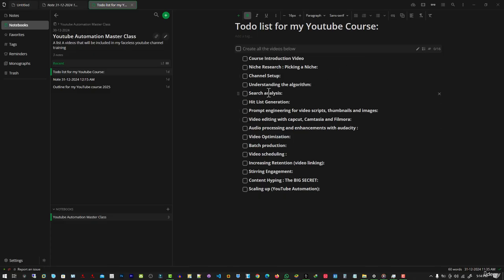YouTube Channel Introduction | Start Your Creator Journey the Right Way (2024)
Welcome to the Modern React, Express 2024 – Build Complete Canva Project A–Z bonus series! In this YouTube Channel Introduction video, you’ll discover what this course and channel are all about — helping you become a skilled Full-Stack Developer while mastering content creation, AI tools, and YouTube growth. This video sets the stage for everything that follows, whether you’re here to learn React, Express, or how to share your projects online professionally.

Here’s what you’ll learn in this video:

What this channel and course are focused on: React, Express, and MERN Stack projects

How we’ll build a Canva Clone from scratch using modern tools and real-world workflows

Why combining tech skills + content creation is key to success in 2024

What tools and platforms (like AI editors, CapCut, Canva, and YouTube Studio) you’ll use throughout the lessons

How this channel helps you grow both as a developer and digital creator

By the end, you’ll understand exactly how this course is structured and how to get the most value from it.